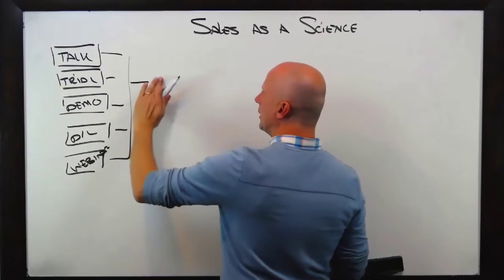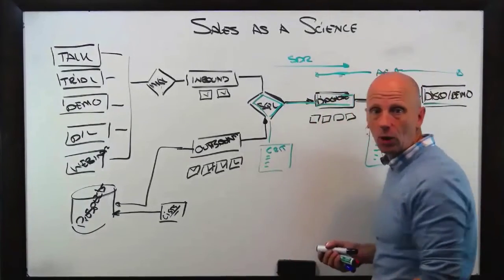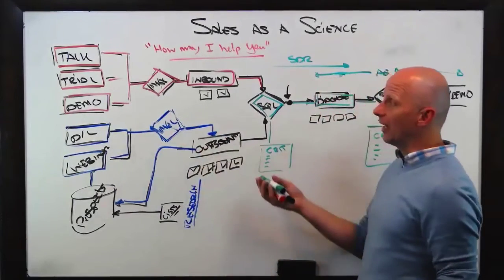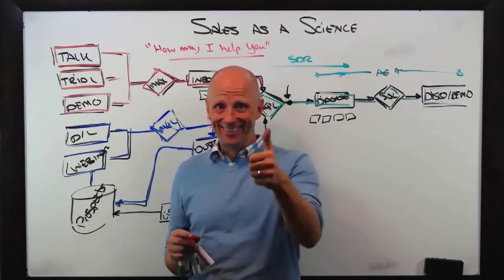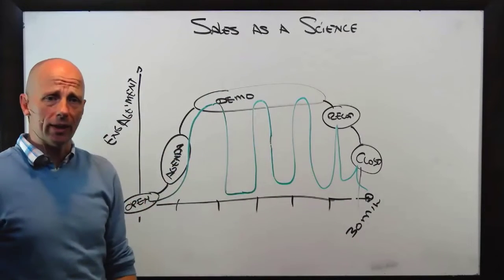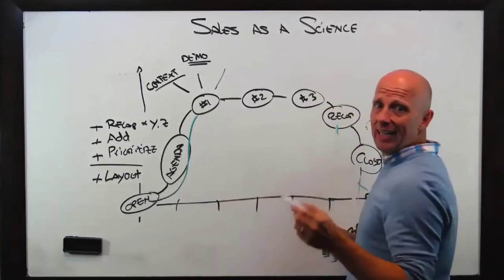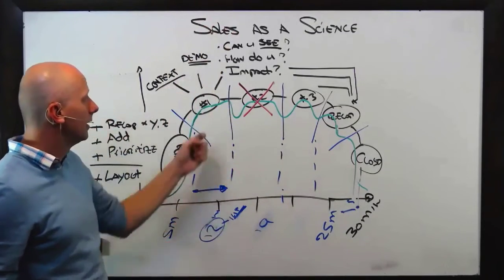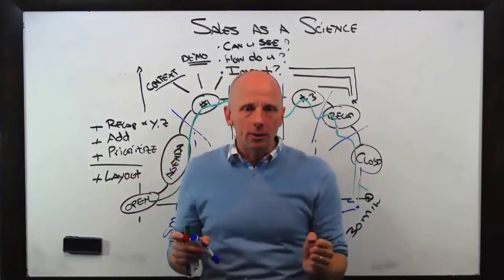How to Map & Visualize Your Sales Process - By Jacco vanderKooij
Jacco vanderKooij is the Founder/Co-CEO of Winning by Design. See video chapters below:

00:00 Intro
00:40 What is a sales process chart?
08:10 What is a sales funnel and stages?
10:55 How to do a sales discovery demo call

In this epic step-by-step sales tutorial, you will learn how to take a look at sales from a different perspective—as a science with processes, methodologies, and elements that can be repeated for success.

Jacco discusses how visualizing processes and customer engagement can make your sales org stronger and help you identify key areas for improvement.